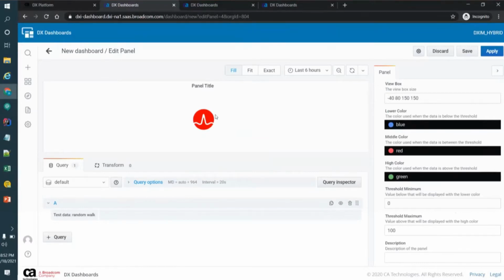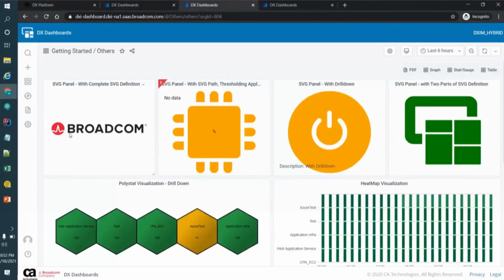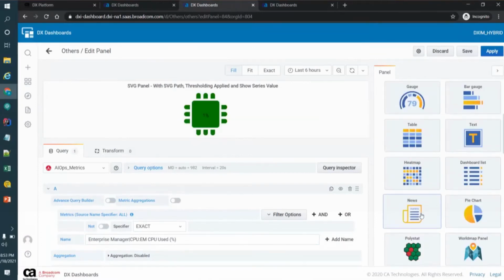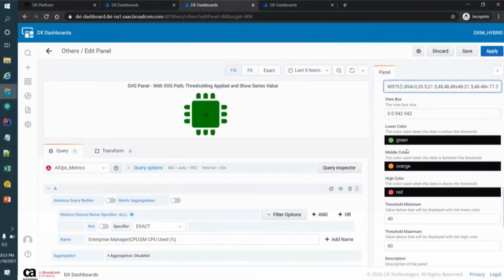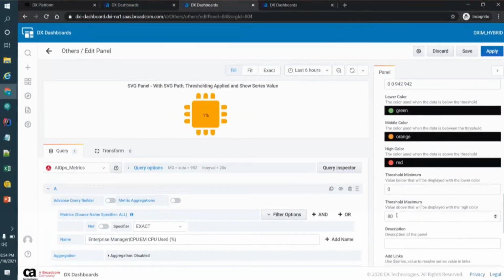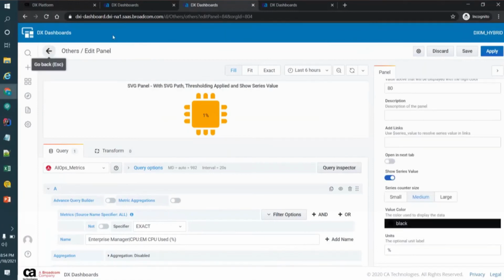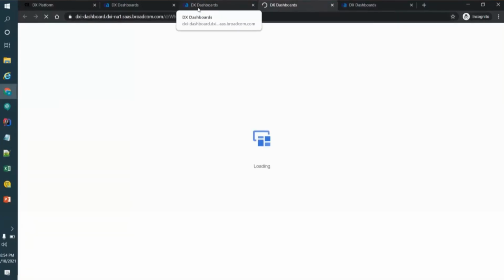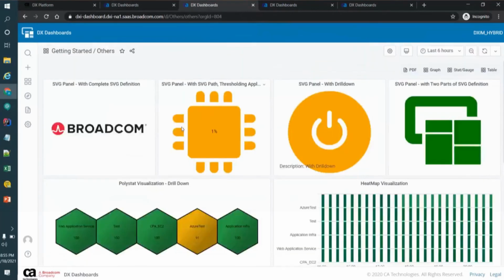DX Dashboards: New SVGPanel: Feb 2021